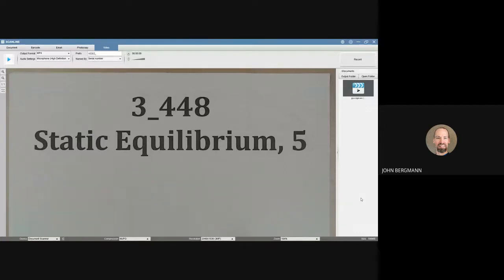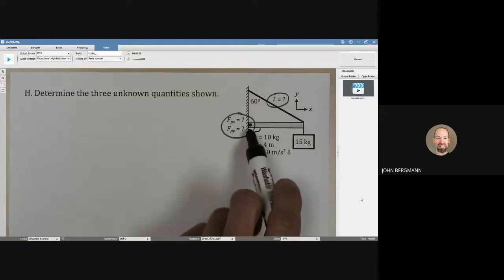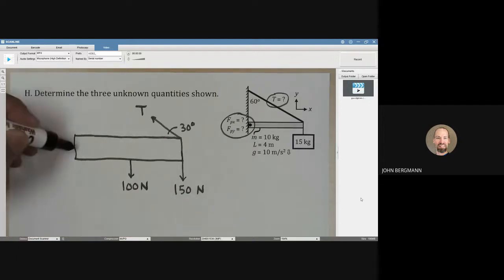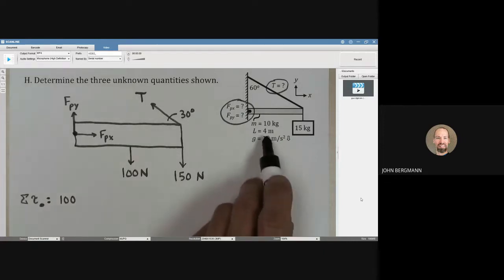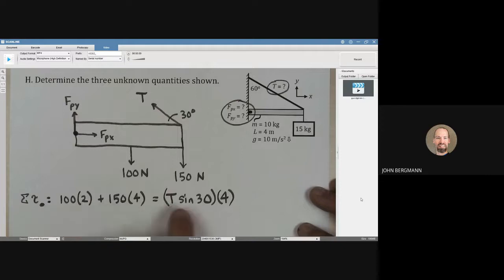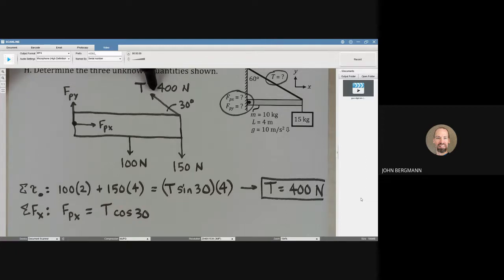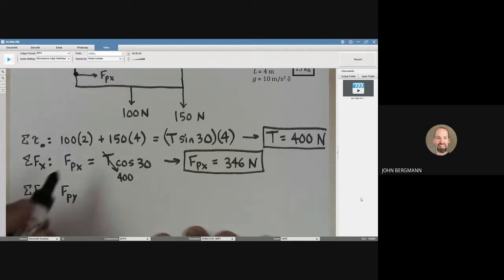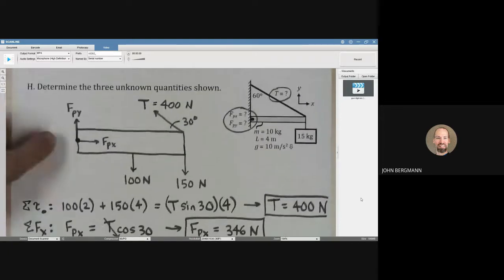3 448 static equilibrium problem 1